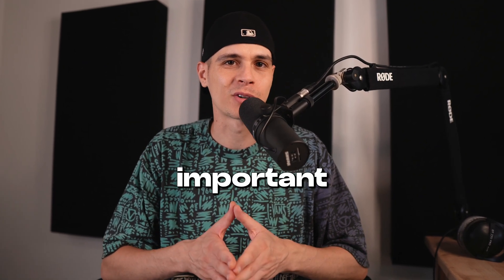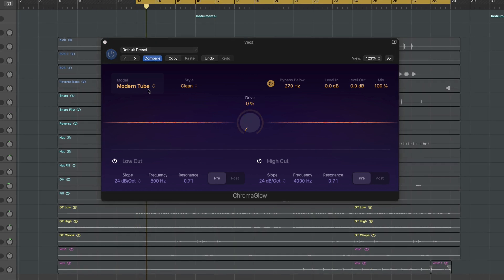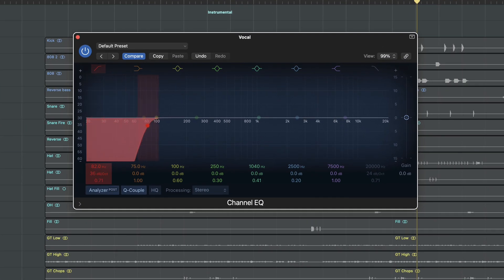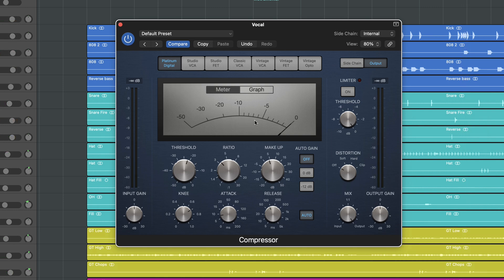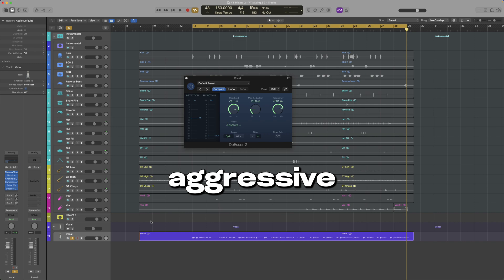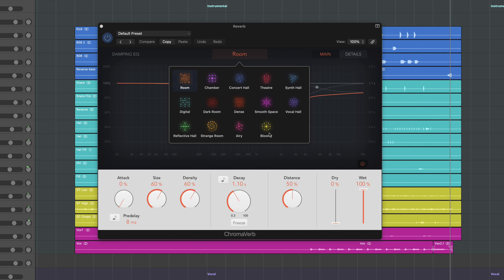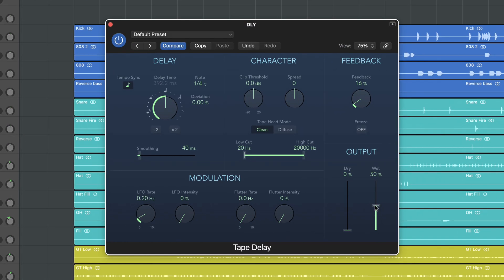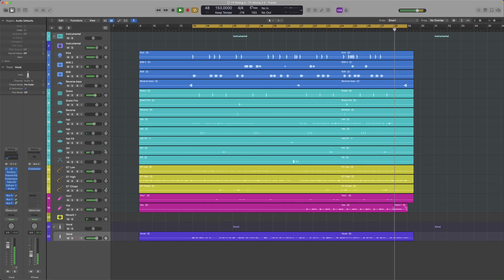Step-By-Step Vocal Chain Guide| 100% LOGIC PRO 11 STOCK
Unlock the secrets to professional-sounding vocals with our comprehensive Step-By-Step Vocal Chain Guide, designed specifically for home producers using Logic Pro 11.
Learn how to achieve studio-quality results using only stock plugins in this easy-to-follow tutorial.